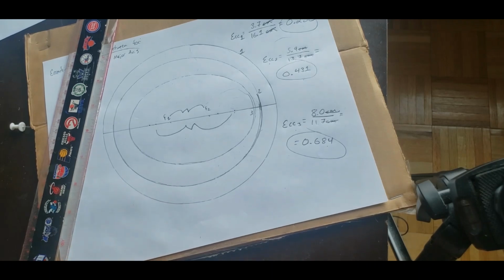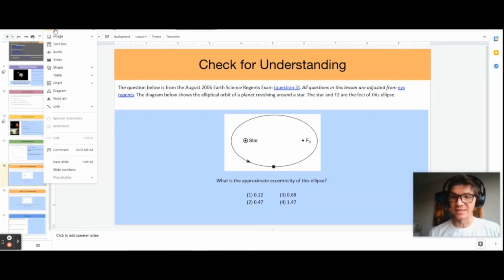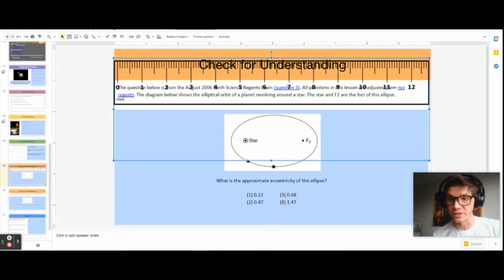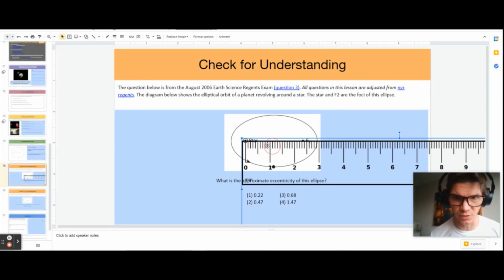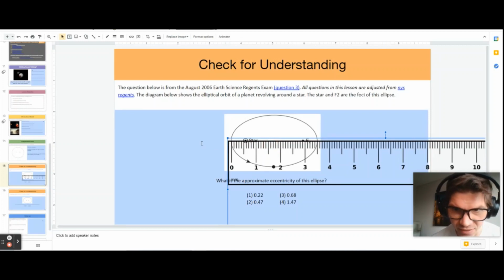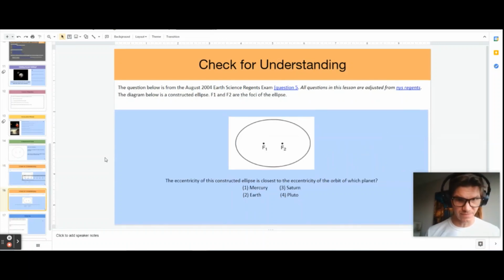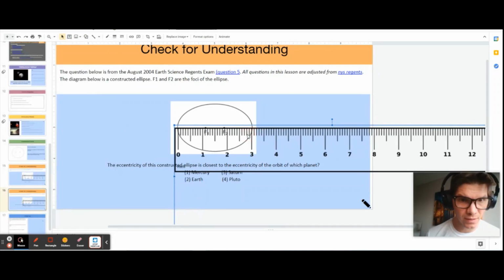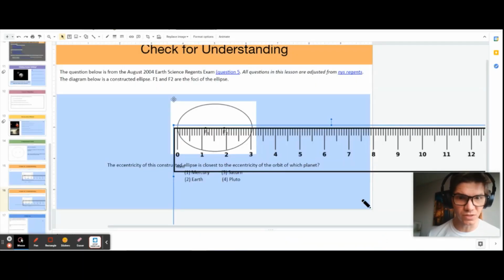Science_EarthScience_Unit9_Astronomy_Day11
How to draw and calculate the eccentricity of an ellipse and compare the result to solar system data in the Earth Science Reference Tables.